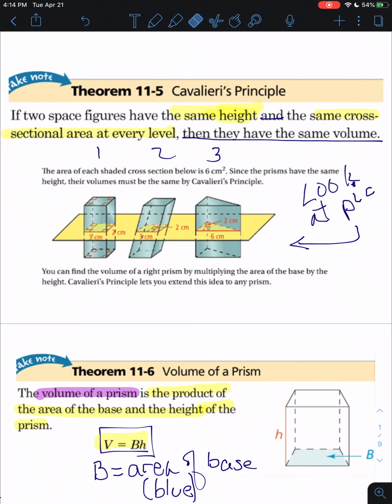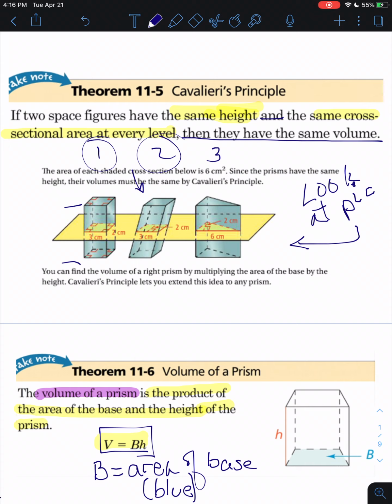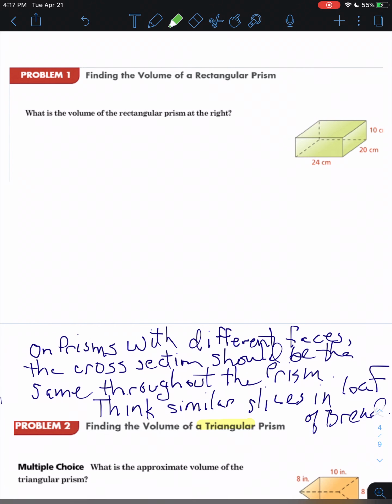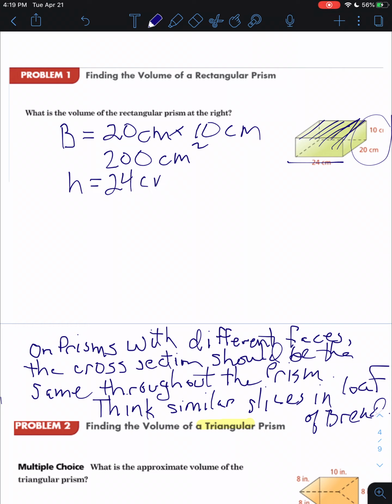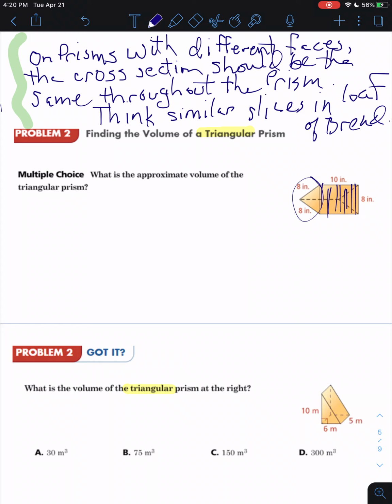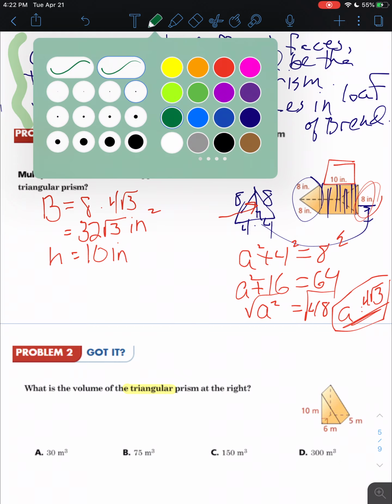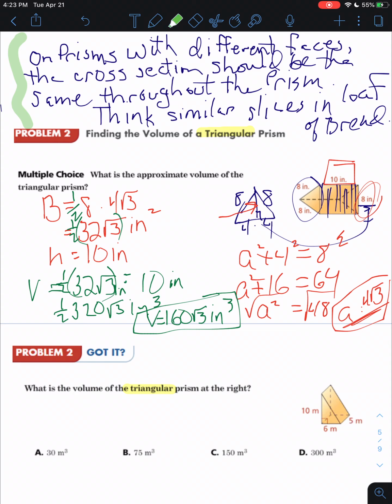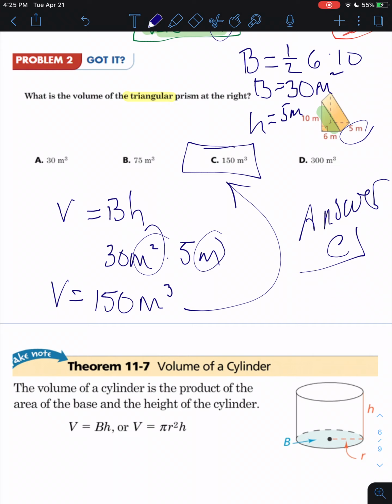eLearn4-22, VIDEO LESSON 11.4a, Volumes of a Prism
Cavalieri’s Principle, Rectangular and Triangular Prisms